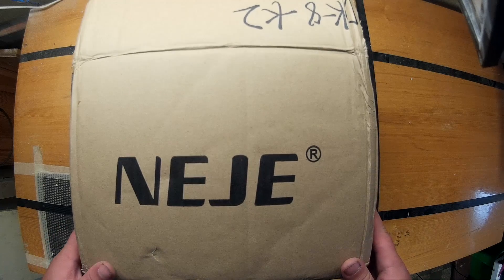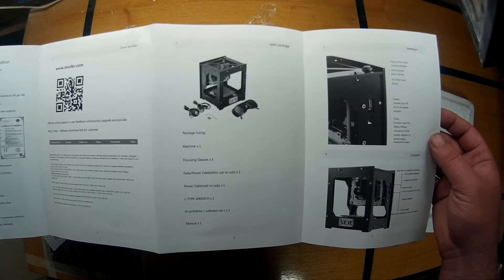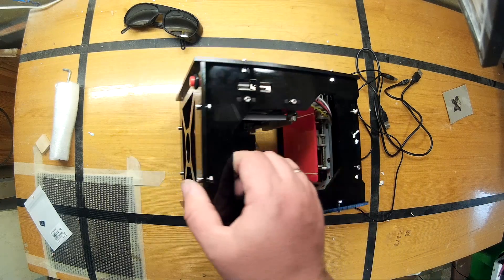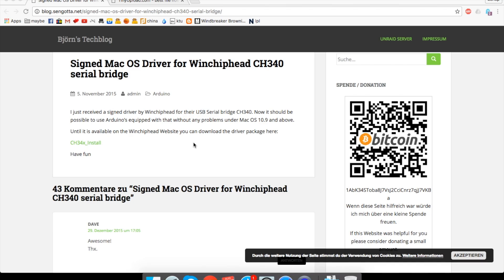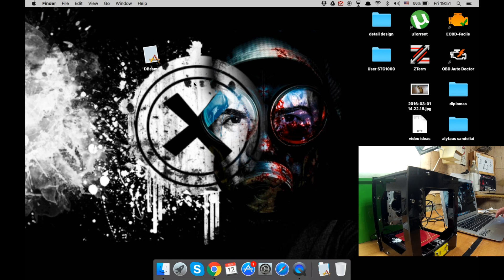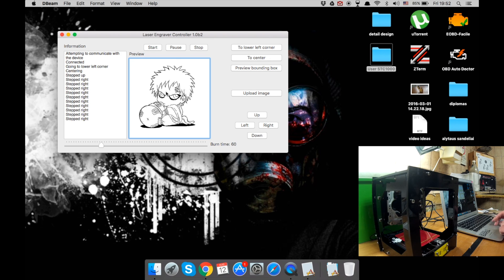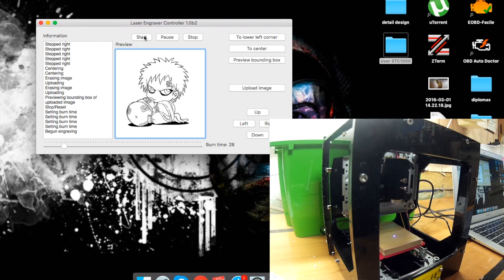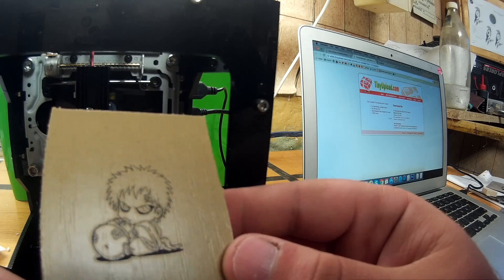neje dk 8 kz engraver unboxing, how to run on mac os tutorial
So i got an opportunity to test out Neje dk 8 kz. if you are interested in the device
If you want to run this on Mac :
This is not NEJE native software so no support